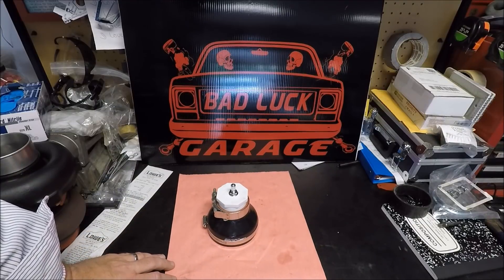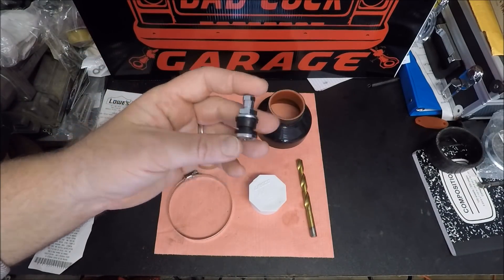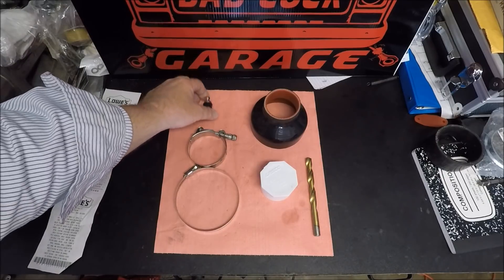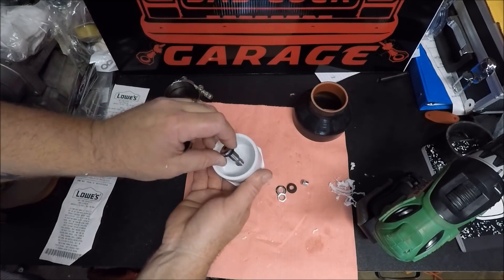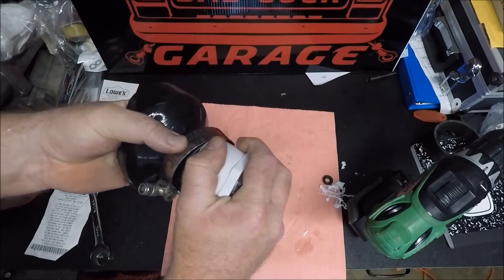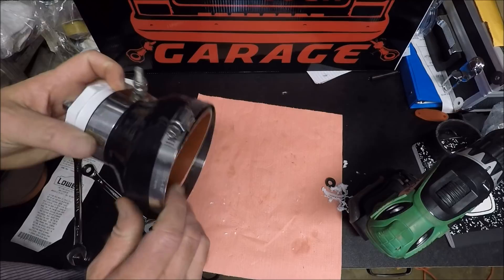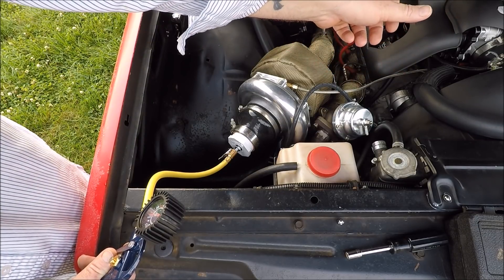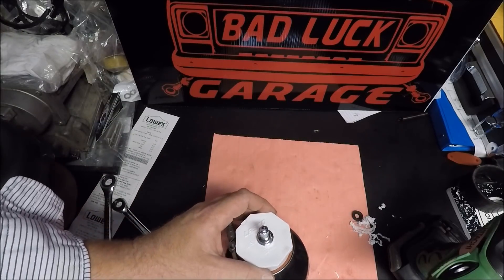$20 CHEAP TURBO BOOST LEAK TESTER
This is how to build a boost leak tester for your turbocharged vehicle for $20 or less. Very simple and easy to make.

PARTS BOUGHT ONLINE:
SCHRADER VALVE